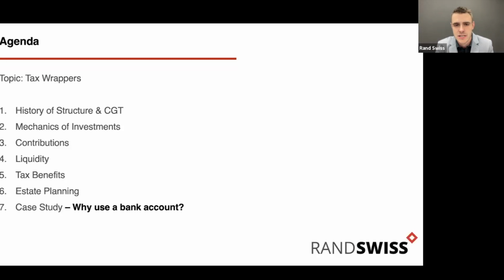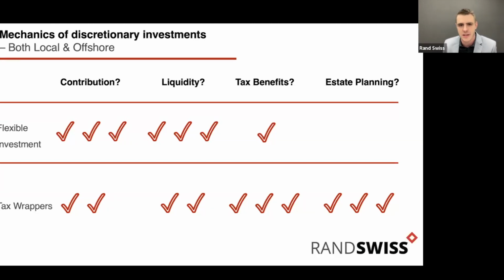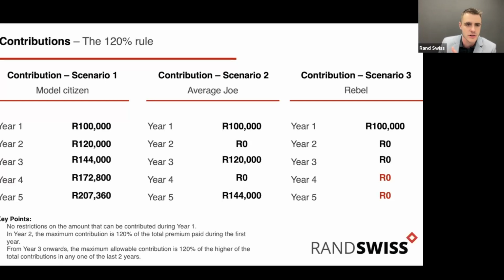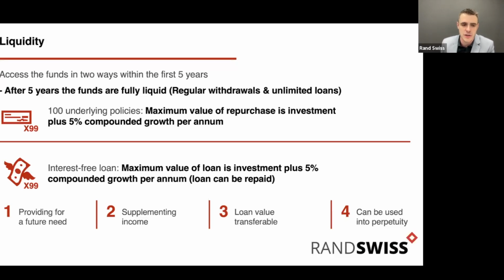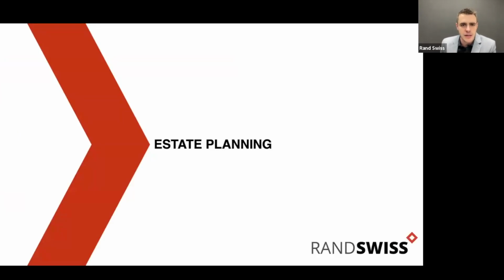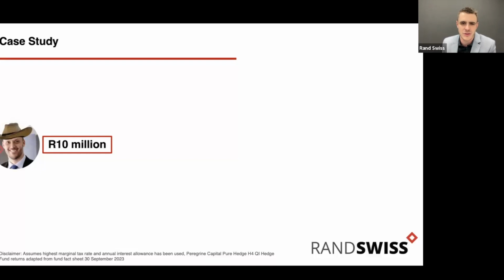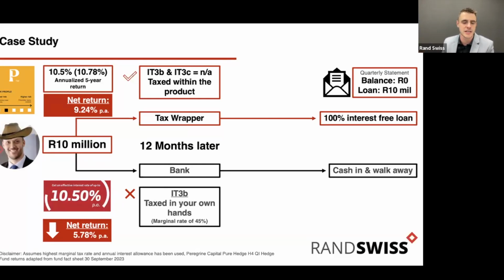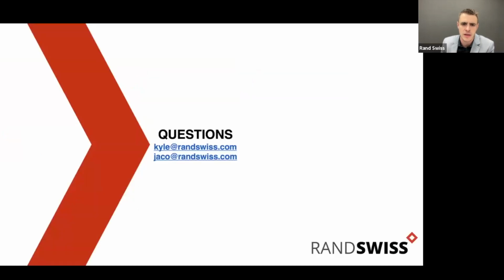The Wealth Academy: How to legitimately reduce your 2024 tax bill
Are you sick and tired of paying tax?

As Benjamin Franklin famously said, there are two certainties in life: Death and taxes.

You may have little control over the former, but you can certainly manage the latter. In some cases, you can even do both through the smart use of policy wrappers. Not only do they minimise your overall tax liability, but also assist when it comes to the process of estate wind up. They can even offer you protection from creditors.

In this video, Wealth Advisor, Kyle Furlong CFP®, explores the world of efficient tax products, both locally and offshore. Watch now to gain valuable knowledge. equipping you with the confidence to face next year's tax returns!